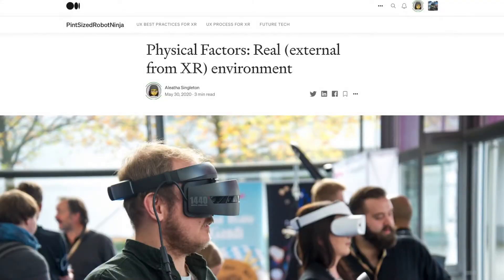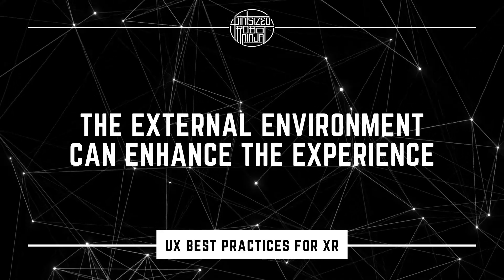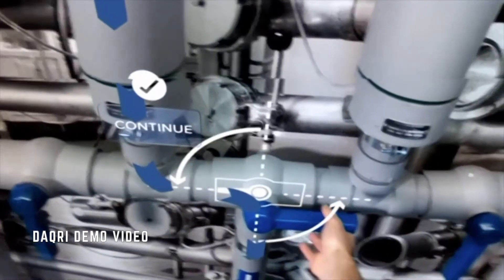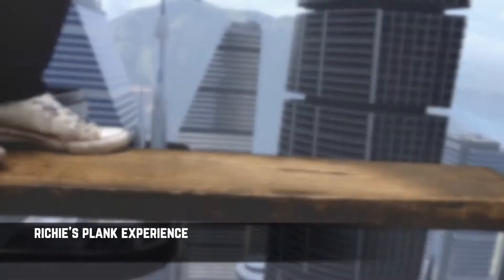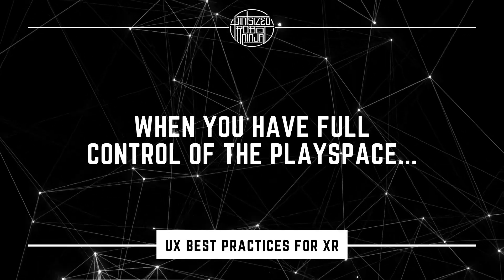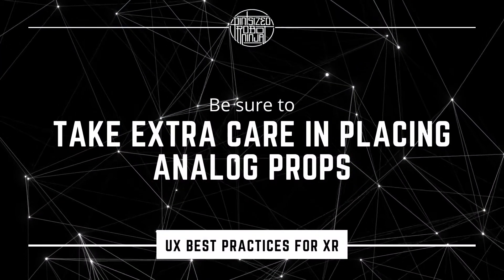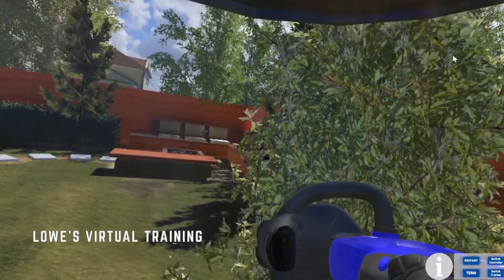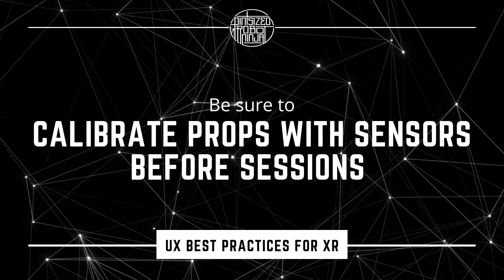Tips for Using Physical Props in VR XR - External Environment - UX Best Practices for XR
Here's how you can use the space outside the headset to enhance the experience through physical props and synced environments..

VR Cart Ride video and VR Laser Tag video by Tima Miroshnichenko

Oculus Quest Tracking on Flat Surfaces by Greg Madison

NOTE: All screenshots or clips in this video are the property of the studios who produced the film or experience and are used under the Fair Use laws for educational and critique purposes.